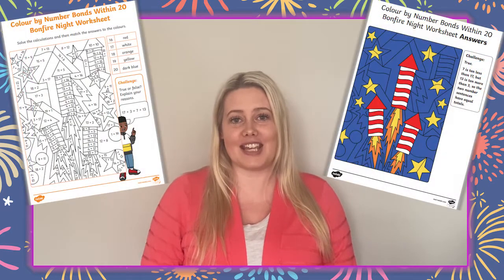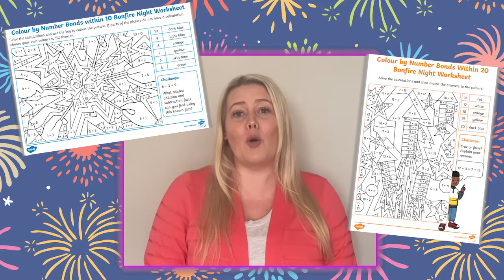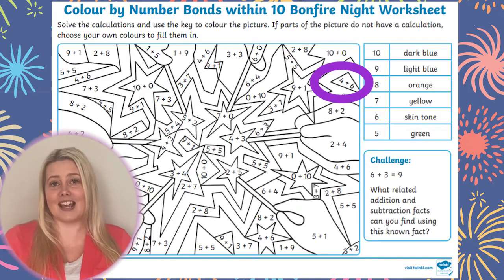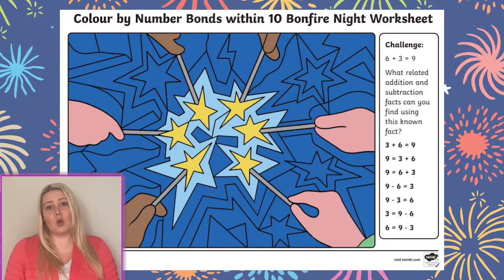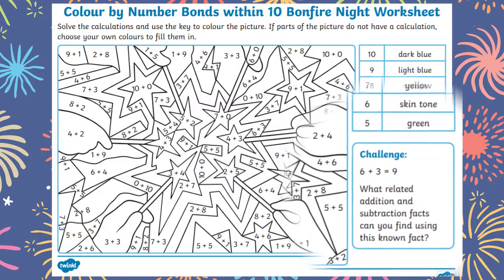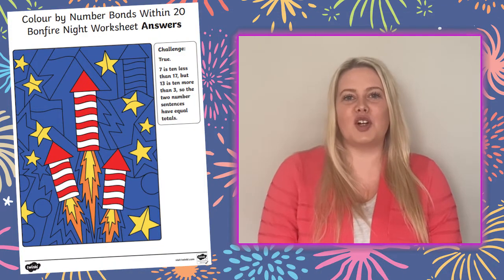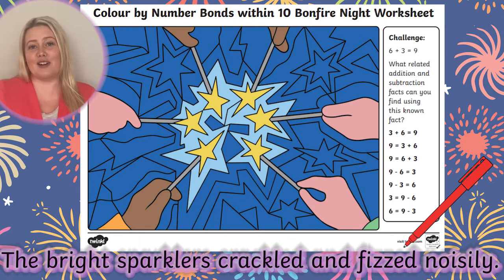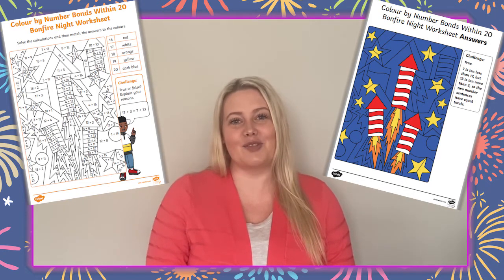Using Bonfire Night Colour by Number Bonds Activities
In this video Twinkl teacher Laura demonstrates some fun ways that you can use these Bonfire Night-themed colour by number bonds differentiated activity sheets.

These engaging maths activities  are a fun and creative way to help learners develop confidence with solving number bond calculations and are perfect for use alongside a whole-class topic on Bonfire Night or any other celebration involving fireworks!

00:00 Introduction
0:19 How the Colour by Number Bonds Activities support learning
0:37 How to use the Colour by Number Bonds Activities
1:25 Ideas to extend learning using the Colour by Number Bonds Activities

Click on the links above to download the resources today!